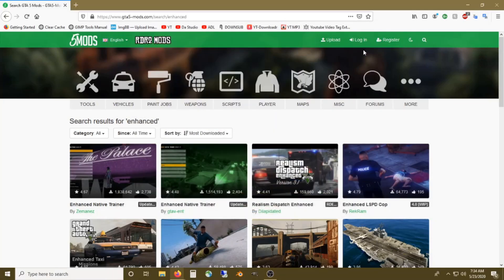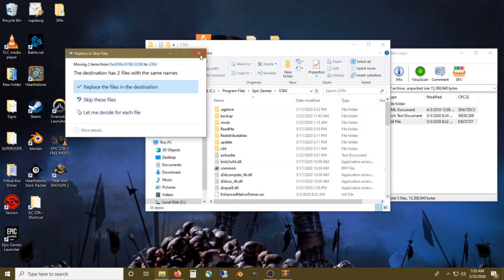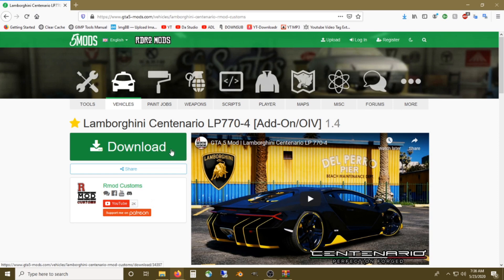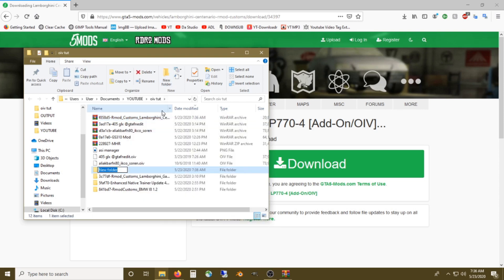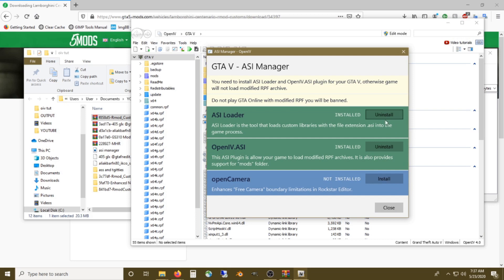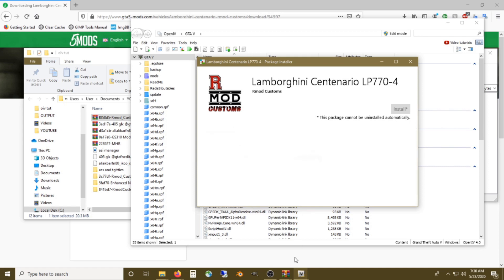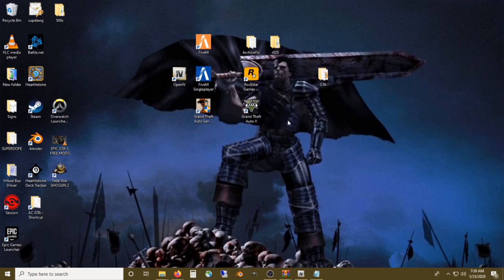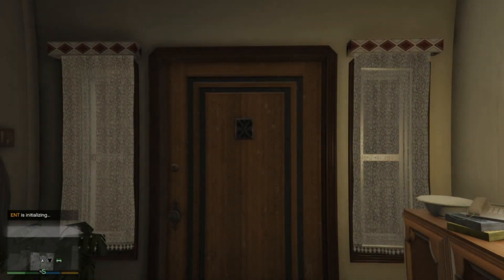Gta V Epic Games - Easiest Way To Install Vehicle Add-Ons (scripthookv 1.0.1868.4)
Super duper simple easy video to install car mods for your Epic Games Store Copy of Grand Theft Auto 5 using Open IV, ScriptHookV_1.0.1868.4, Enhanced Native Trainer and .OIV mod files.  simply follow these steps in this short video and download

Have fun and follow along! It’s easy once you have the right tool set.